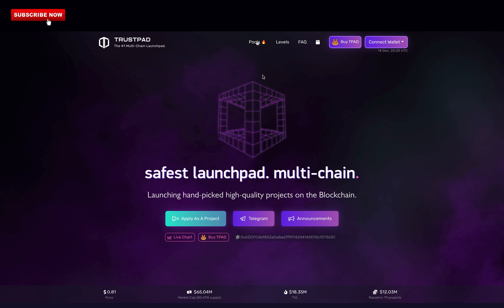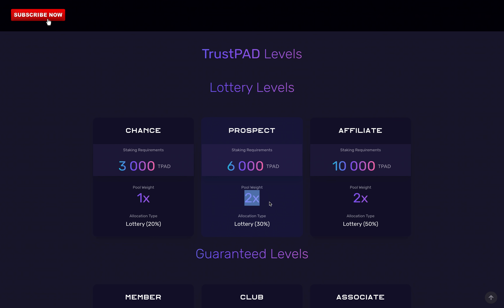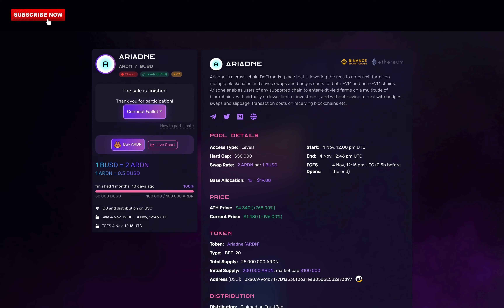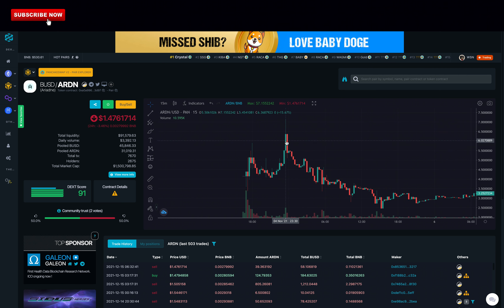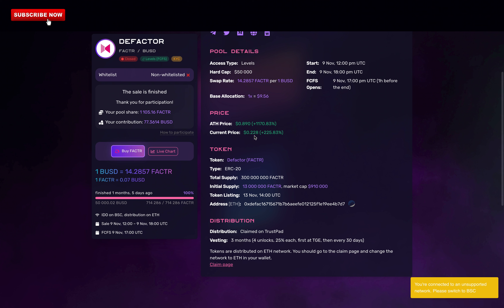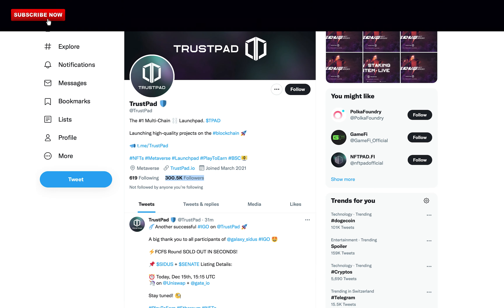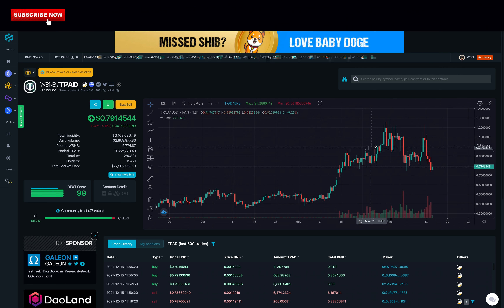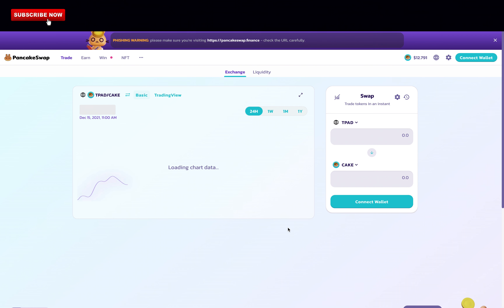How to Make $1000 per day in Passive Income With TrustPad (Must Watch) $TPAD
In this video, I will show you how Trustpad works and how I've made over $1000 per day in two weeks with Trustpad. $TPAD

--- Video Script

Today I will tell you how I made over 1000 dollars per day with TrustPad and how you can too.

This is what I will cover in this video:

What is Trustpad?
What are IDO's?
How much can you make?
Is it safe to invest in IDO's with Trustpad?
And finally I will tell you my experience with Trustpad and how I made $1000 per day.

So you might be asking what Trustpad is?

TrustPad is a decentralised multi-chain fundraising platform enabling projects to raise capital and promise safety to early stage investors.

You can Stake TrustPad tokens to get priority-access to promising projects.

Let's check the Levels section. There are different levels on TrustPad, the more trustpad tokens you stake the more allocations you get.

They have the Lottery levels, so if you stake between 3000 to 10000 Tpad you have some chance to be able to participate in an IDO but with 1 to 2 Pool weight which is not a lot.

So what are IDOs, IDO stands for Initial Dex offering. This is when a project launches a token through a decentralised liquidity exchange just like Trustpad.

There is the Guaranteed allocations section and this goes from 15'000 tpad tokens to 185000. Basically the more you stake the bigger is your pool weight. Your pool weight just means how much you can invest.

So in the beginning of November I staked over 45000 Tpad, to be able to participate in the IDOs. With a guaranteed allocation of six pool weight.

This seems a lot right? Wrong! With 6 pool weight I could only invest 70 to 200 dollars maximum in an IDO.

I invested in different IDO's and I've made some amazing gains. For example I invested $119 to buy ARDN and with the claimable ARDN available on the first day of the launch I've made over $300 in profits.

So as I said earlier Trustpad is a Multichain fundraising platform, and I've made a big mistake. Investing in IDOs that are on the Ethereum network. Never do that!
You have huge gas fees to claim your tokens on Trustpad and huge gas fees to sell them.

Ethereum is a big no no.

When you stake your tokens they will be locked for 7 days. Back in november it was only 5 days.

Trustpad just launched an ew staking system from 7 to 60 days so basically the longer you stake the more A.P.Y you get.

Hmm I would only stake for 7 days i would not stake it for more than that because when you stake, you stake a lot of money. For example one trustpad token is currently at 0.80 dollar you do that times 15000 which is the minimum for a guaranteed allocation you must stake 12000 dollars.

That's a lot and if the price drops it hurts to not be able to sell it. That's just my personal opinion.

For me Trustpad is an amazing launchpad, they have a huge community over 200000 followers on Twitter, 135000 subscribers on telegram and I've made money with it.

I trust this launchpad, maybe it's their name that made me trust them. But seriously I am a big fan and I am sure they will grow much more.

Now let's take a look at their tokens which is Tpad. One token is worth 0.79 dollars. They have a market cap of 65 million dollars.

They have over 19 Million dollars in total value locked.

So now I am going to tell you how I've made over a thousand dollars per day on Trustpad.

So I invested the 4th of November over 21000 dollars to get an allocation of 6 pool weights on IDOs. I bought Tpad tokens when it was worth between 0.42 and 0.48 and sold it at 0.79 two weeks later making me over a thousand dollars per day in profits.

I am very happy about this. I took my profits and did not look back.

The price went from 0.79 to 1.20 a just two weeks after I sold my tokens. I could have made much more money but that's not a big deal, I've made a profit and I am very happy.

So the reason why I did not stay to invest in more IDOs is because the profits I could make by selling were much greater. That's all.

So in conclusion, trustpad is expensive. You must stake 12000 dollars to be able to invest just 20 to 40 dollars in the IDOs. When you're Tpad are staked you can participate in all the IDOs on Trustpad you just have to register and in some case you must add your Know your customer documents.

Also important to note, not everyone can be involved in Trustpad, per example the United States, Egypt, Algeria and much more countries can't participate in IDOs due to their laws.

and enjoyed the video :)